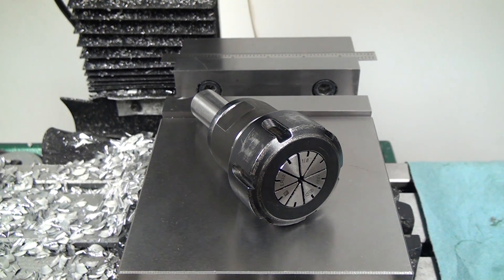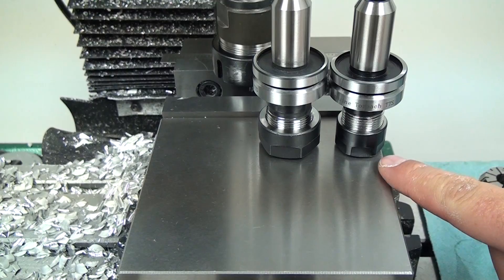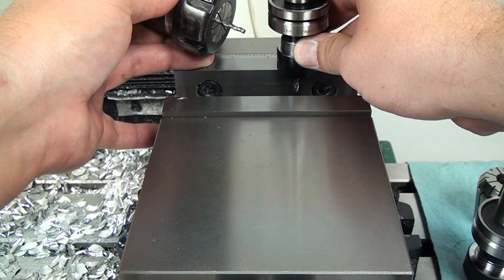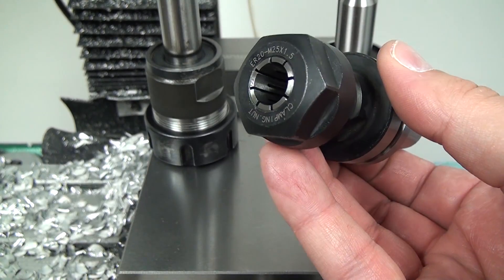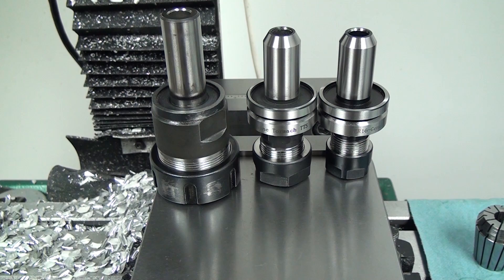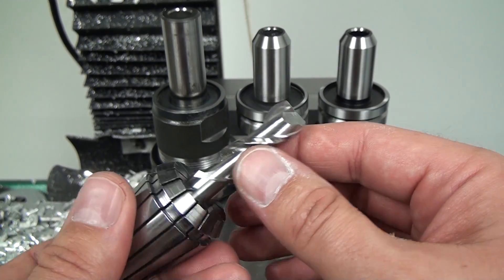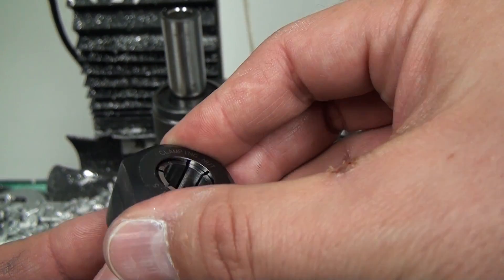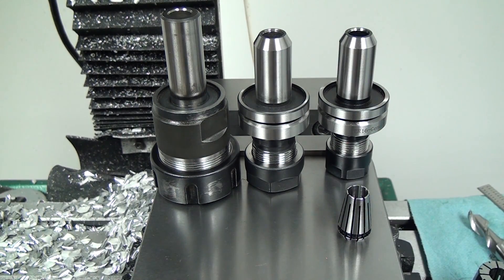CNC-G0704 #5 Comparing ER32, ER20, and ER16 Collet Chucks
Size DOES matter.